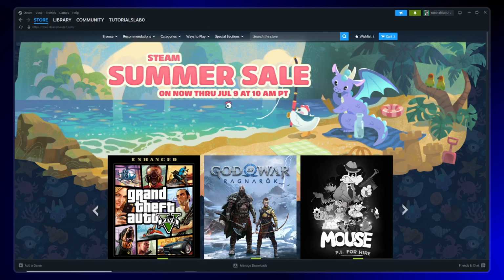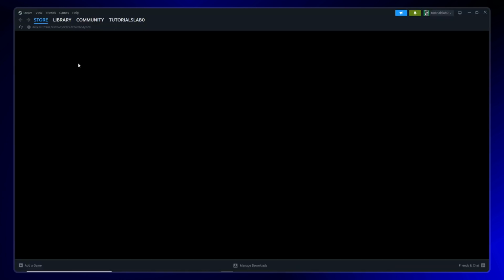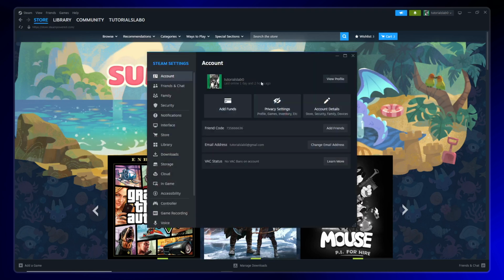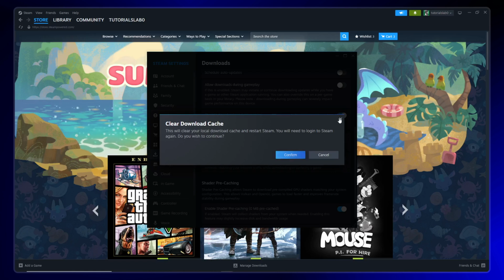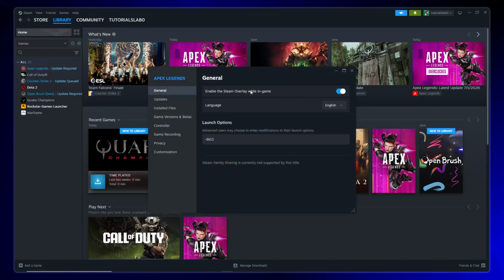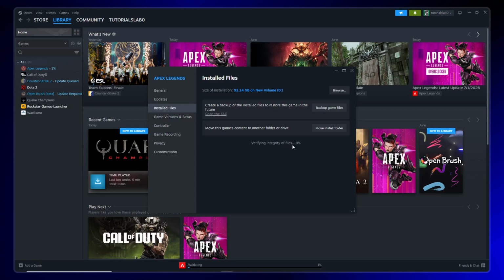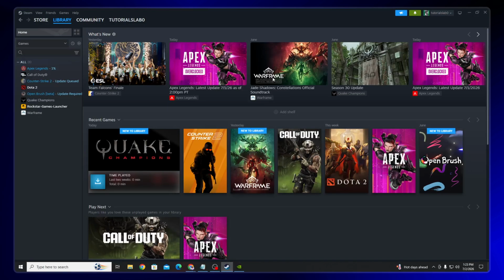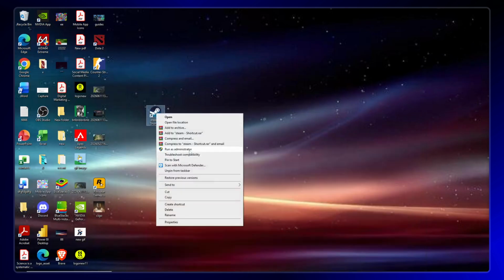How To Solve Steam Game Not Opening Problem On Windows | Tutorial 2026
By the end of this video, you’ll know fix Steam games not launching, troubleshoot Steam game won't start, resolve Steam games failing to open, why my Steam game isn't opening, Steam game launch issues Windows, Steam game black screen fix, how to repair Steam games Windows, Steam games crashing on startup, getting Steam games to open, Steam game not responding solution, common Steam game opening problems, what to do when Steam games don't open